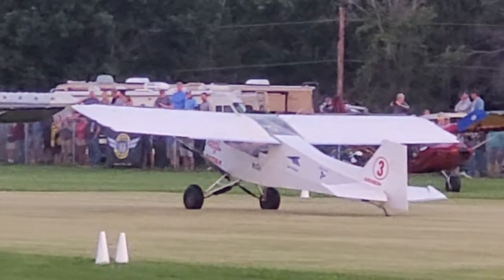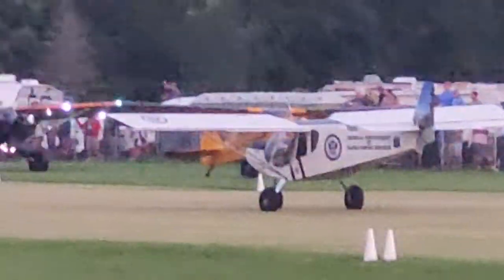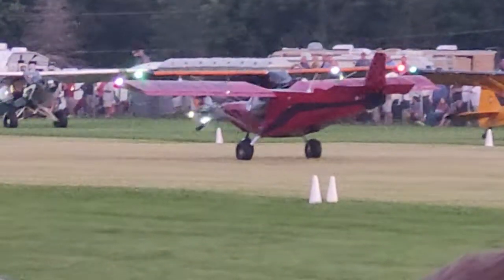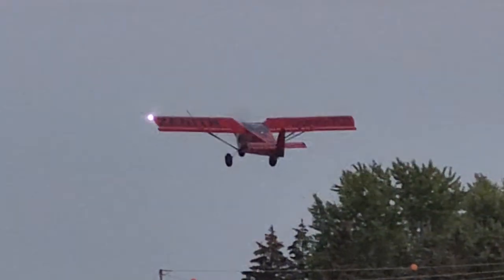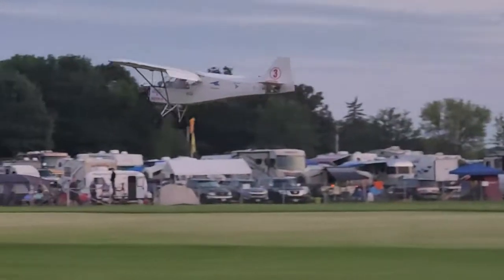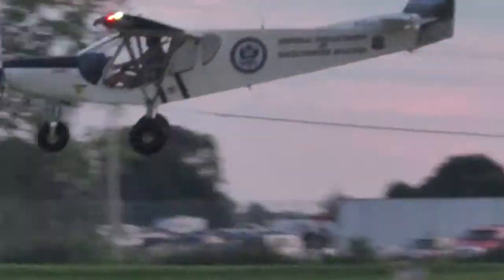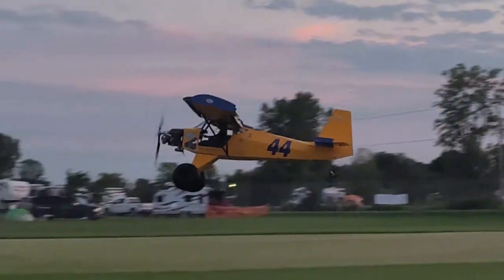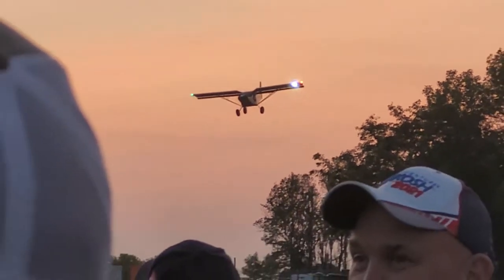Oshkosh 2021 STOL Competition Experimentals